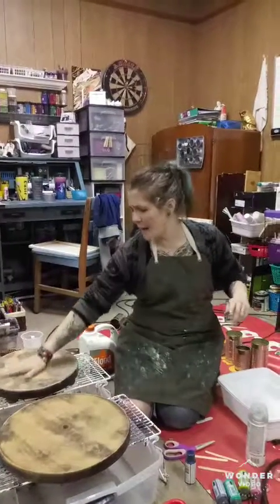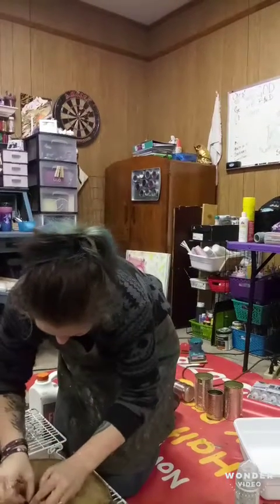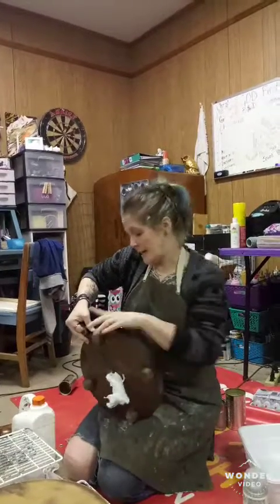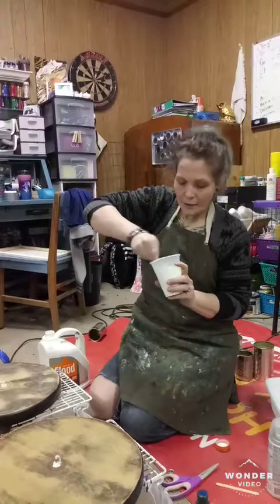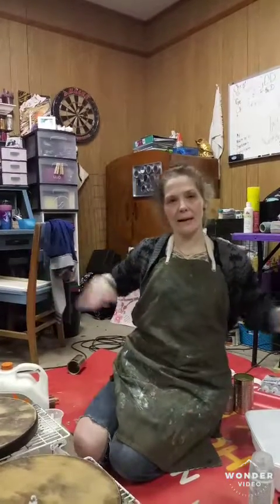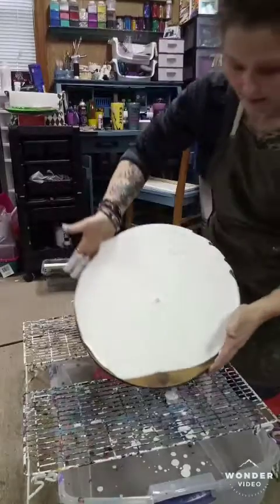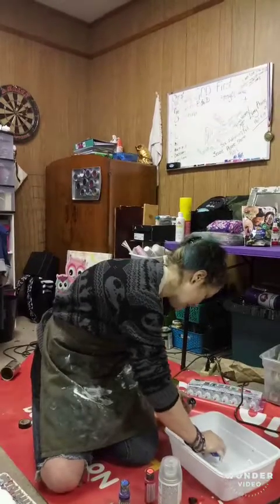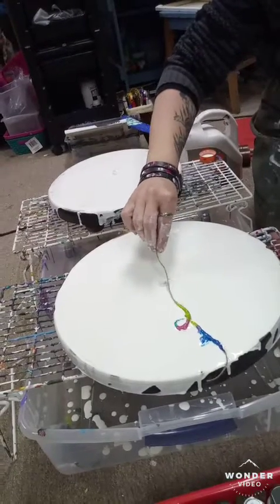Table lamp fluid painting part 1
Table lamp fluid painting.